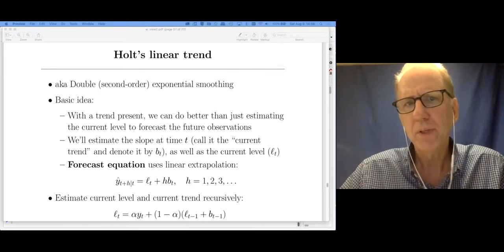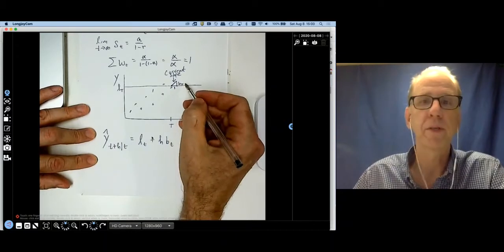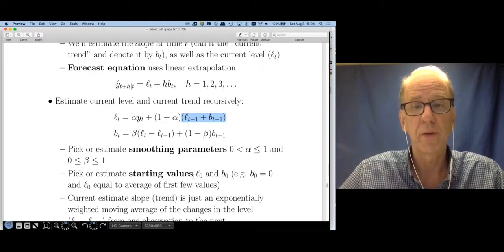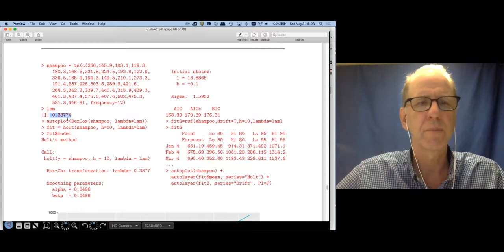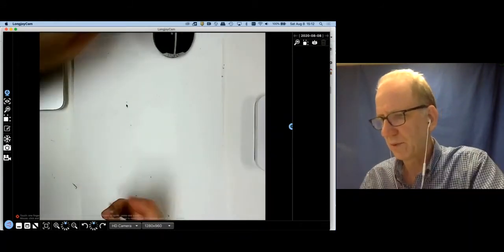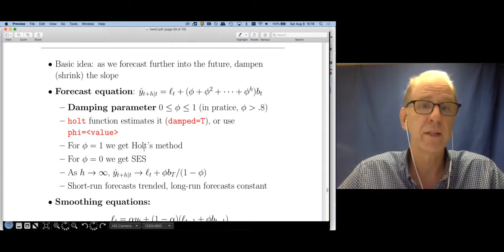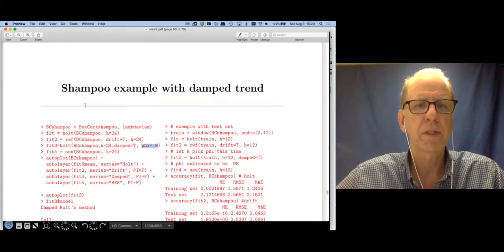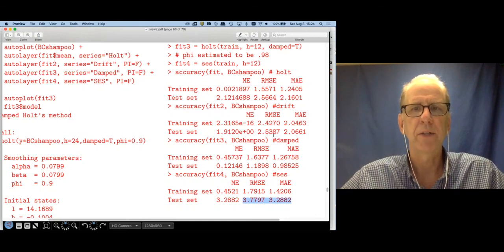3 2 Holt's linear trend method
Covers Holt's (double EWMA) smoothing, and also damped trends. I compare with the drift method and simple exponential smoothing (EWMA).